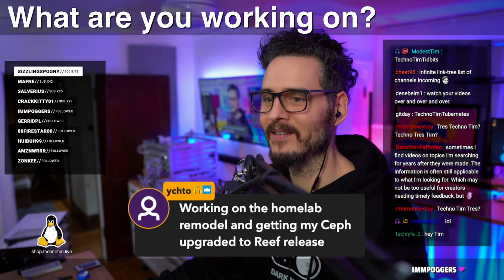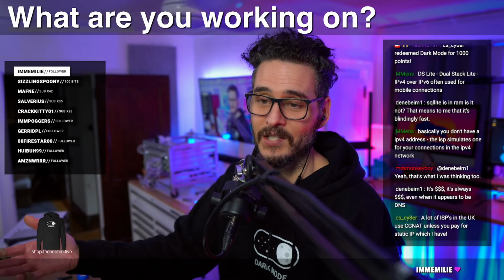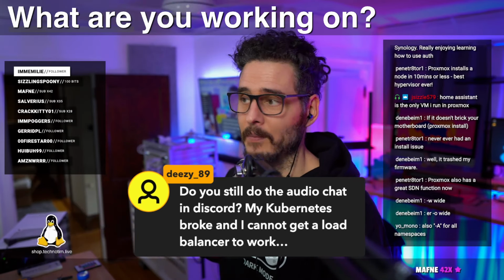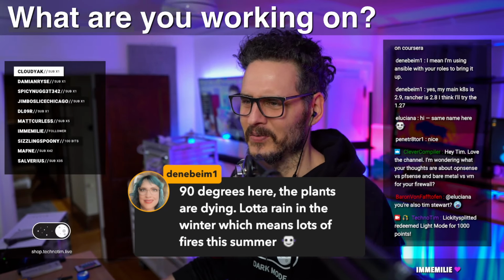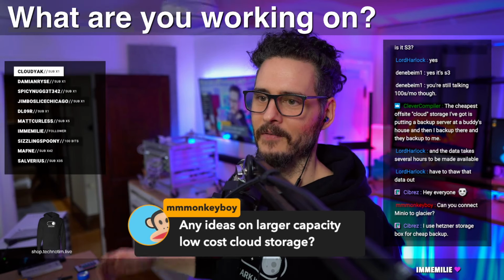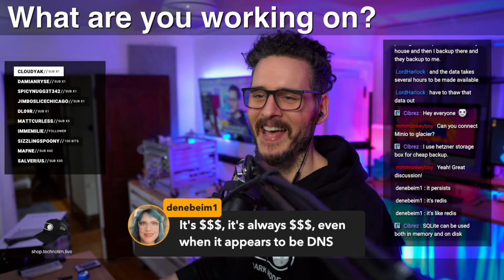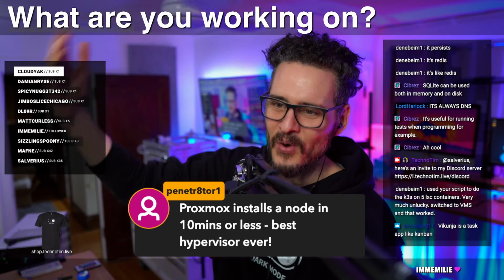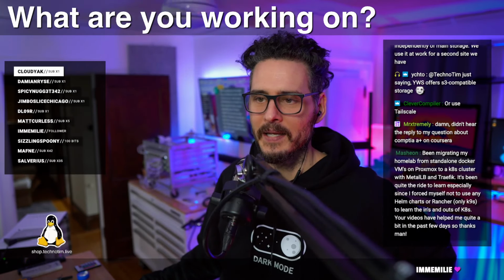Channel(s) Changes Coming, Buddy Backup System, Amazon Glacier for DR - 2024-04-20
So many great topics today that I went way over time!  Today we talk about all sorts of topics like some of the changes coming to my channels(s), the Buddy Backup System that doesn't exist, and one I have been noodling on forever and it's the  using Amazon Glacier for DR.

00:00 - UDM Pro Max
01:15 - Multus
03:46 - YouTube Channel Changes Coming
13:32 - Retrospective
14:57 - YWS - Ceph Upgrade
15:40 - Moving Some Apps to Cloud, DS Lite
17:20 - Arrs stuff & SQLite
19:56 - Weekends = HomeLabs
20:47 - CGNAT and Tailscale
21:56 - Proxmox Recovery & LXC Containers
24:09 - Docker Swarm, DNS, Wazuh
25:53 - Learning Python for TLS Management
26:31 - Discord Voice Chat & K8s Load Balancer Debugging
29:24 - Long Days, Short Years
30:13 - No Slacking!
31:31 - Midwest Weather
32:19 - Best Way to Install Rancher
36:02 - I Know Him IRL
37:33 - How often do you attend Tech Conferences?
40:56 - Helm Chart Manifests
42:03 - BitWarden Secret Manager
43:46 - 1Password for Kubernetes Secrets
45:53 - New Channel Names
47:34 - Amazon Glacier for Disaster Recovery
53:23 - DS Lite Explained
53:52 - SQLite & Redis
55:45 - DSLite Again & CG NAT
58:11 - LXC in Proxmox
59:01 - Zitadel & SSO
01:00:29 - Home Assistant VM not LXC
01:01:47 - NAS Friend Backup System
01:02:46 - Why doesn't Buddy Backup System Exist
01:06:00 - Object Storage at YWS
01:07:22 - Migrating Docker to K8s